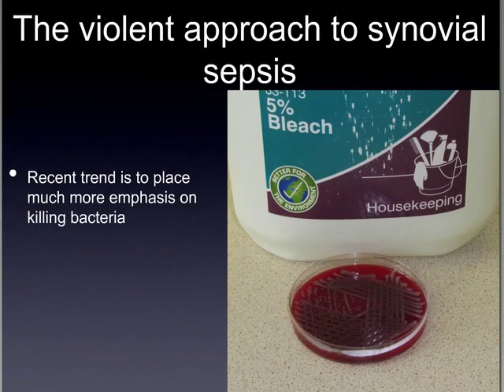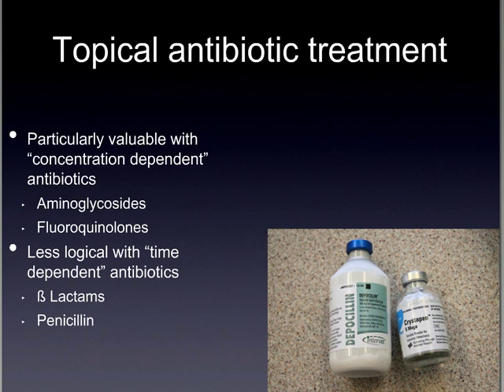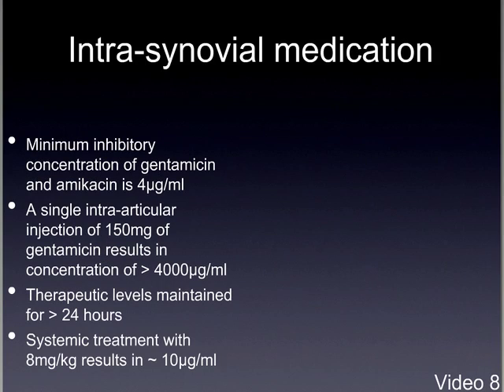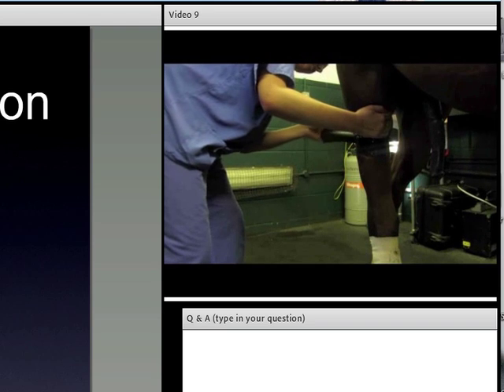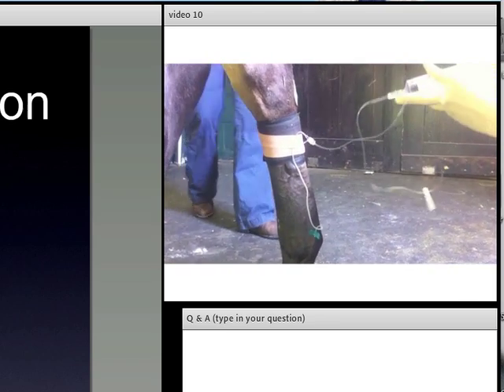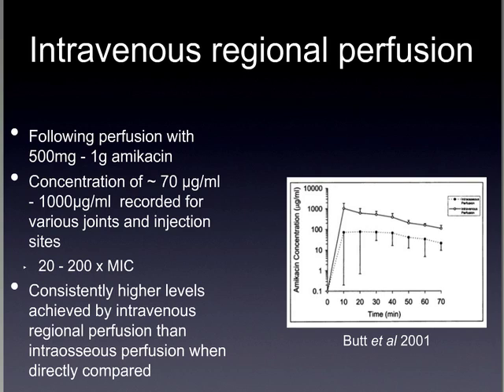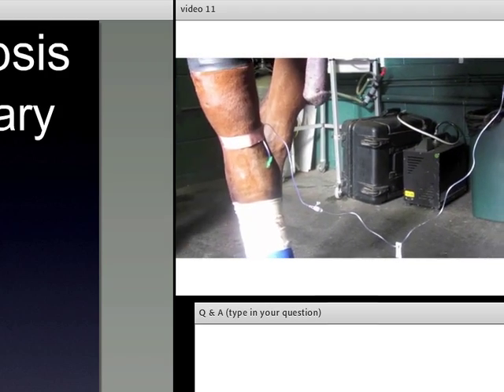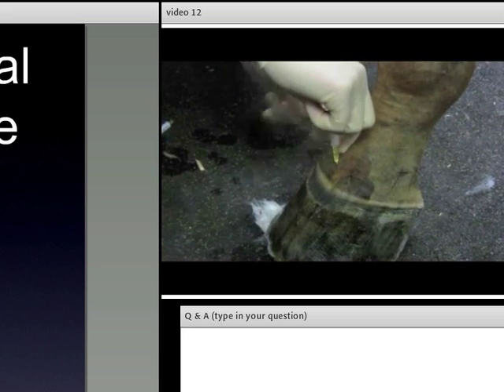Dealing With Synovial Sepsis In Horses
veterinary surgeons are familiar with the hysterical client whose horse has a large stake injury to the chest, who refuse to accept the best treatment is to cut off the remaining flap of skin and hose the wound, and insist on it being stitched. Equally, some clients will ignore severe lameness associated with small wounds, erroneously equating the skin damage with the pain, and failing accept that these horses can require urgent and expensive surgery. This webinar will discuss some of the puncture wounds of the horse which involve the vital structures, such as synovial cavities, tendons, and bone. The emphasis will be on lacerations of the digital flexor tendon sheath, but punctures of the foot, and fractures of the splint bones will also be reviewed.